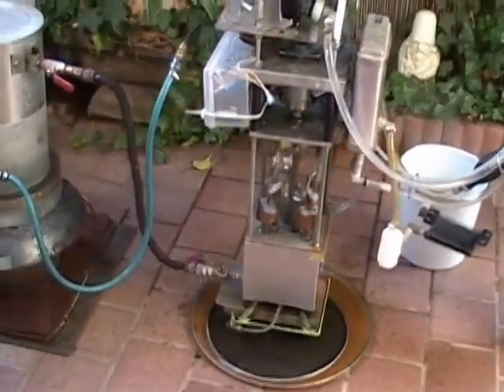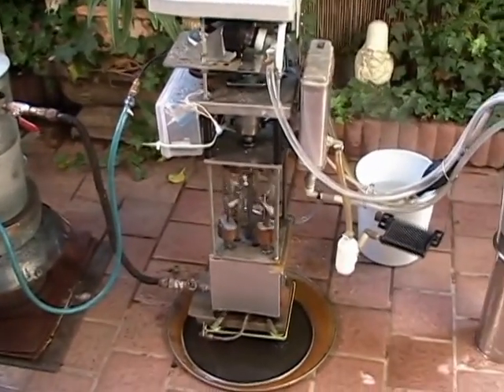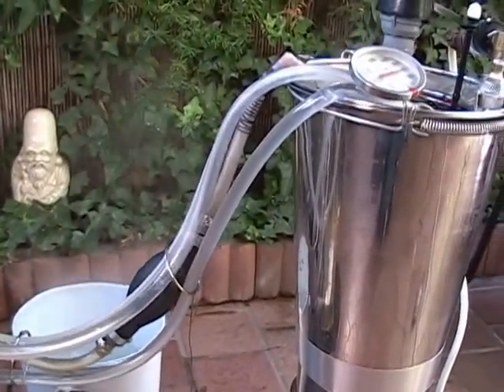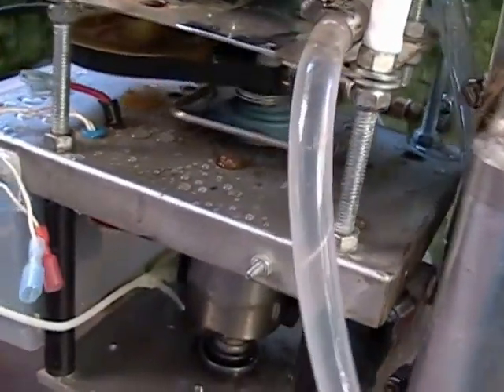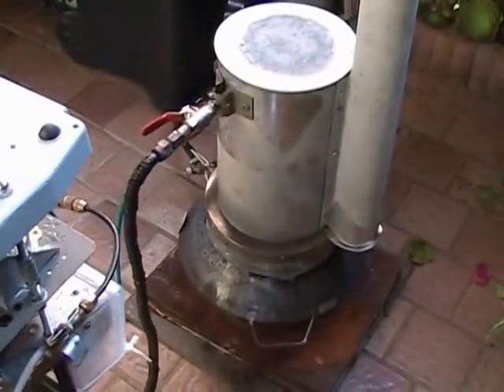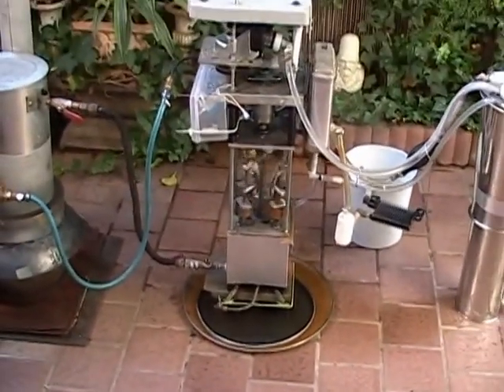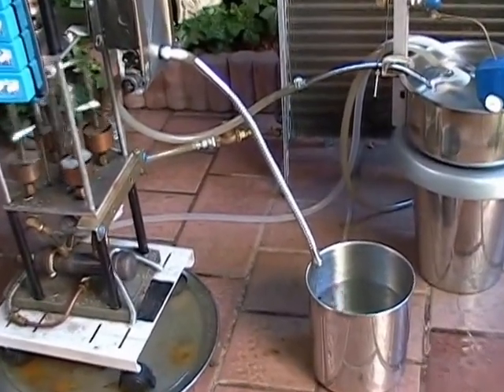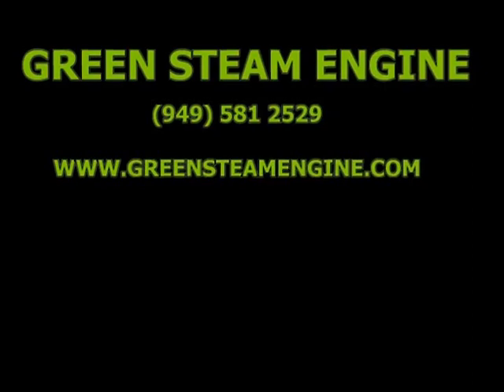Green Engine Distiller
Green Steam Engine TM operating a generator, hot water and distilled water system combination.